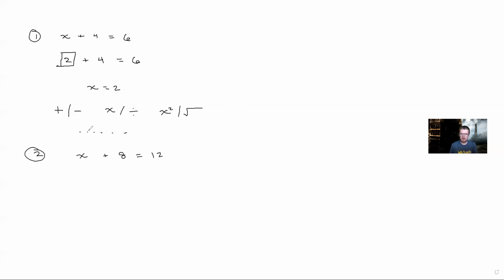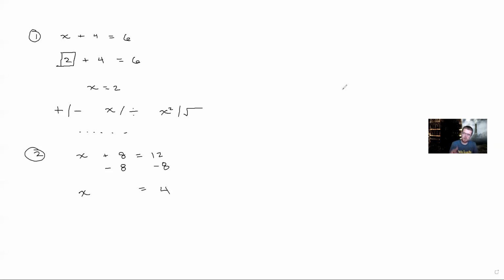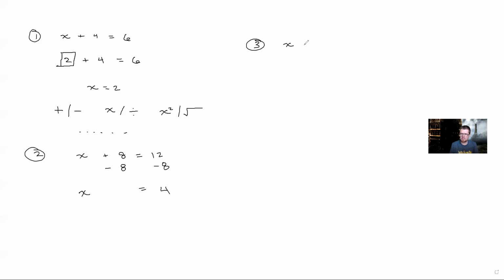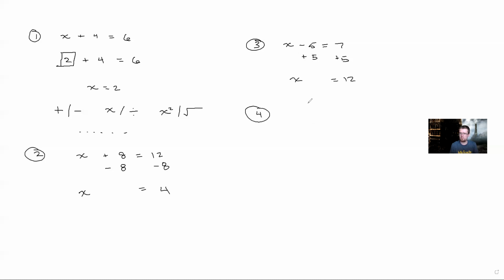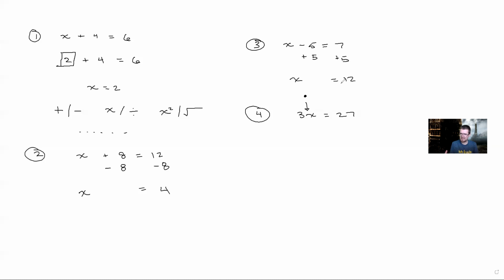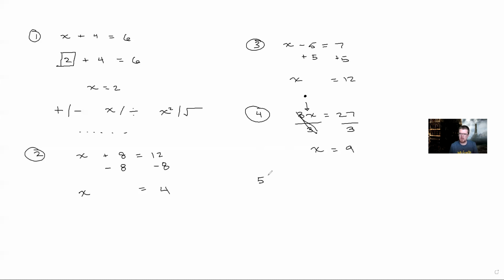10 2 One Step Equations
Notes
What are the most common operation pairs associated with one step equations?